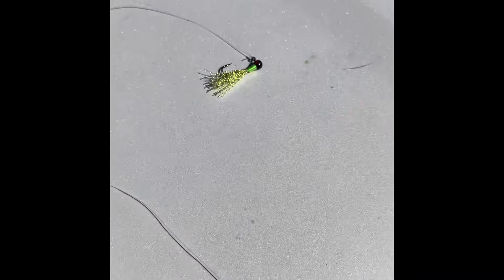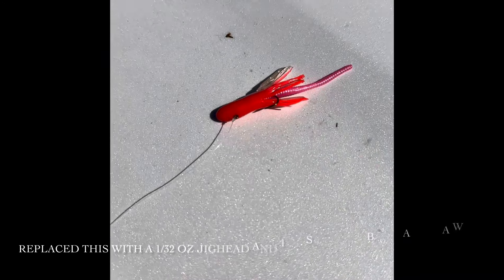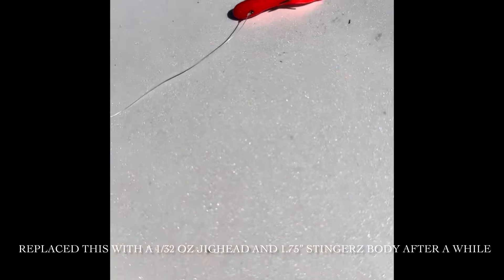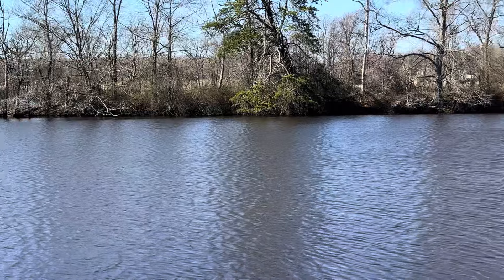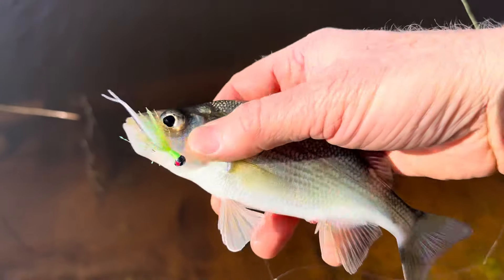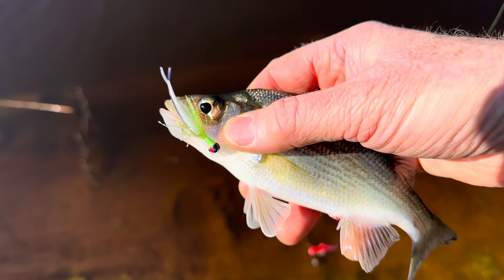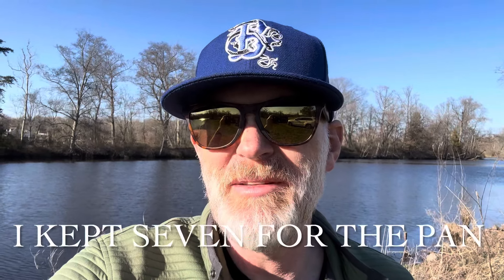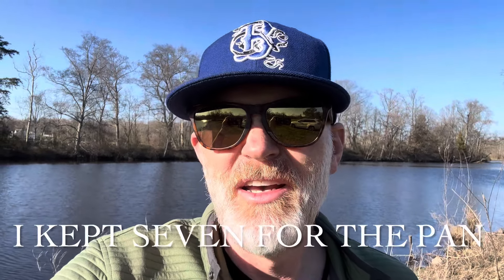Upper Chesapeake White Perch Run 2024!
Mid-March means the white perch spawning run in the rivers and creeks of the Upper Chesapeake Bay. I head down that way to meet up with my father and brothers for a perch fishing session. Double jig dropshot caught fish, as did a double shad dart rig and, once the tide brought the water level down, the float & fly produced, too. Check my older videos for more info on crystal jigs, how to tie and fish the double jig dropshot, and how to fish the float & fly (or check Shawn Kimbro at Chesapeake Panfish who also explains it extremely well!)